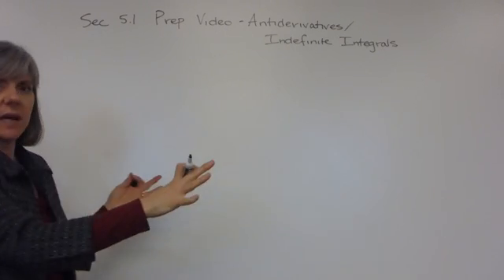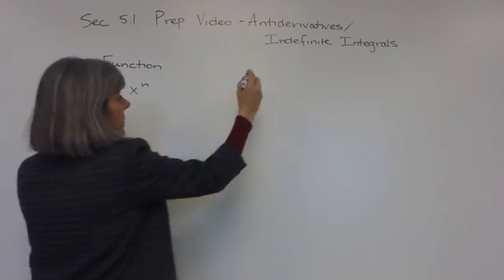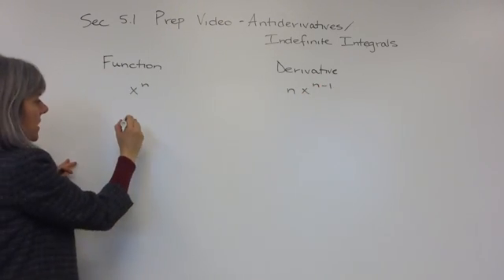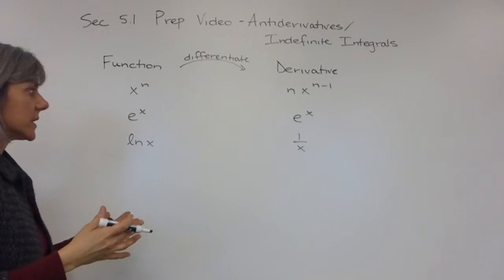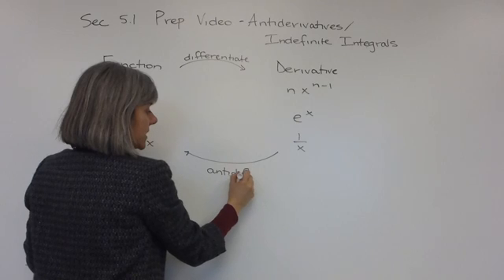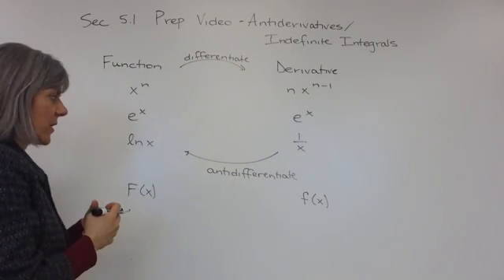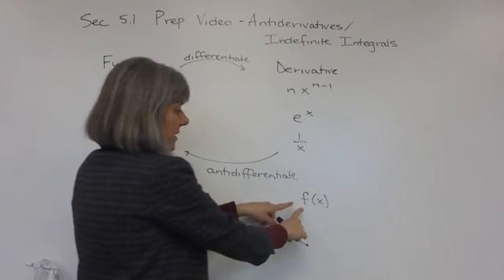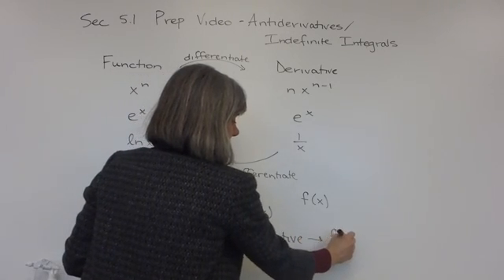MTH270 - Sec 5.1 - Prep Video (first 2 minutes) - watch first